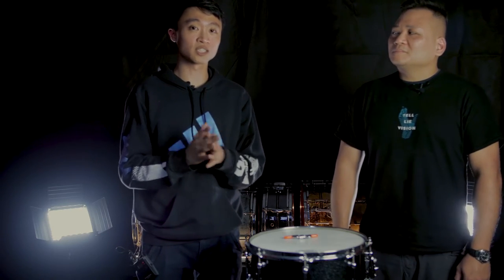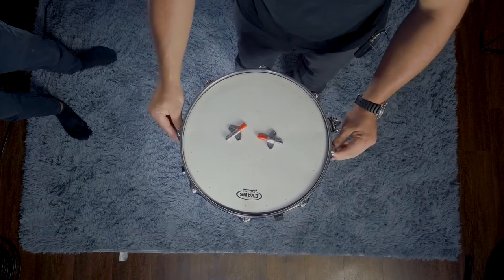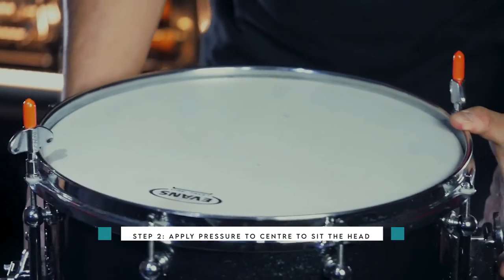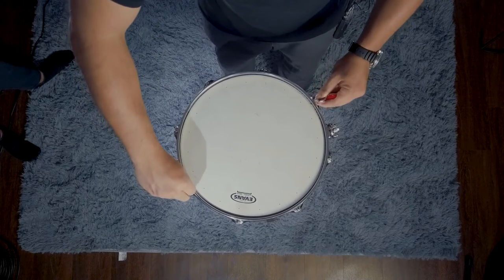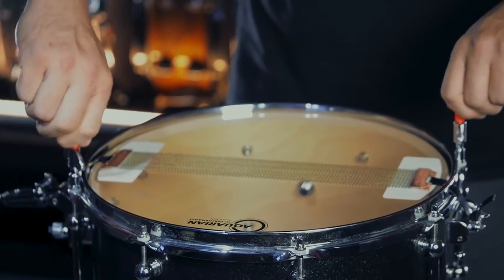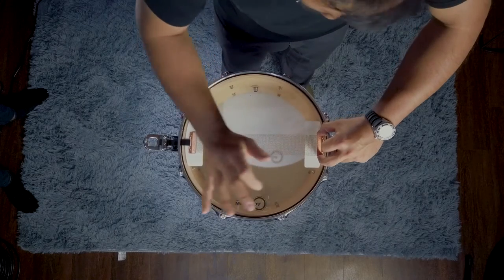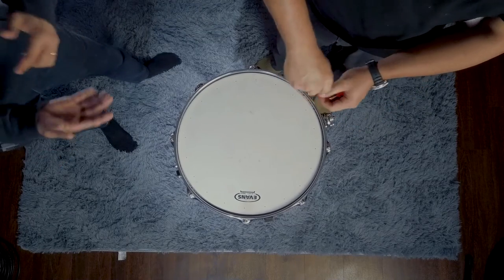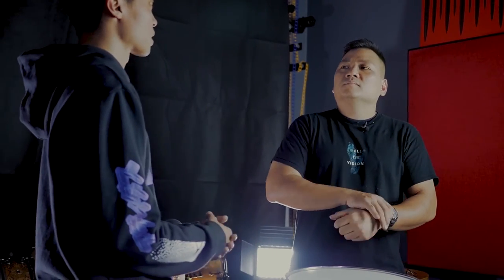DT X VERTA (Ft Pantheon): Ep3 - Snare Tuning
Go to our page if you need help understanding the terms used in this video: